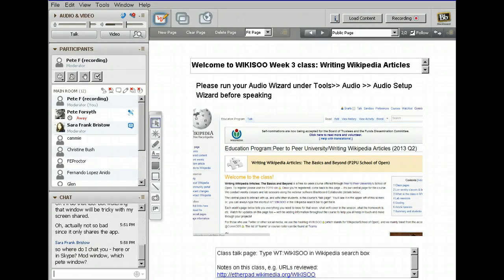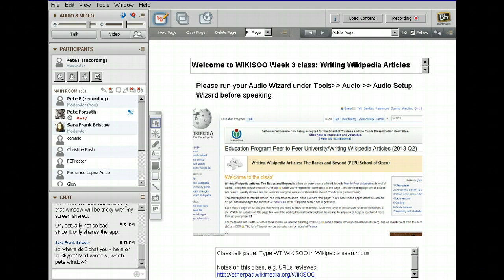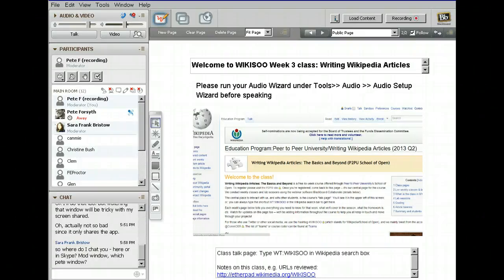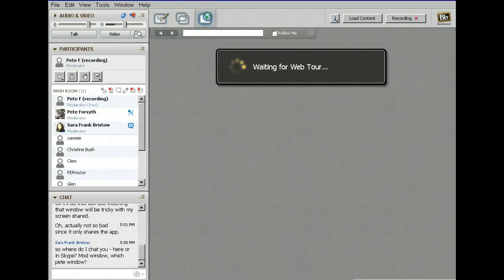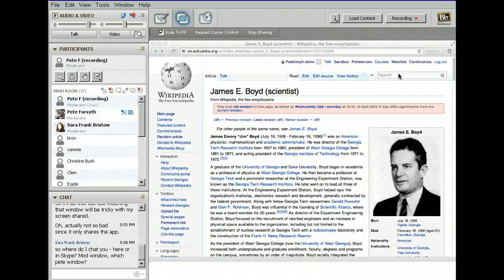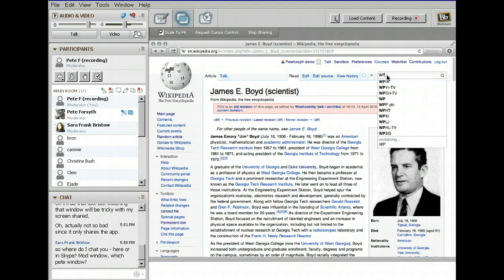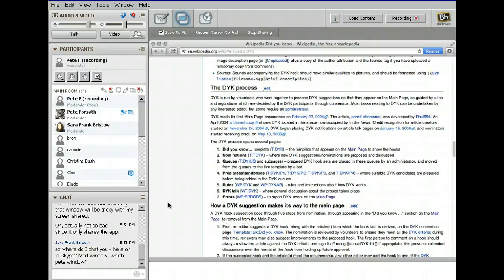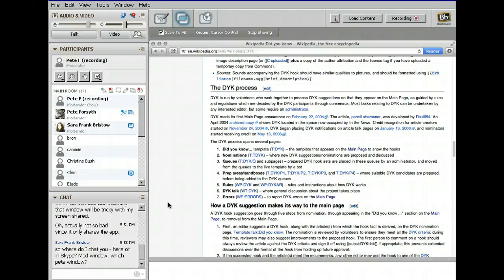Week 3 class session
Writing Wikipedia Articles online class, third session: What IS Quality? (Second run of course)